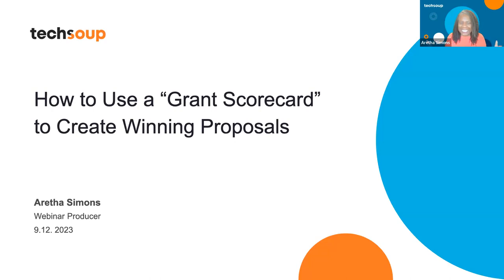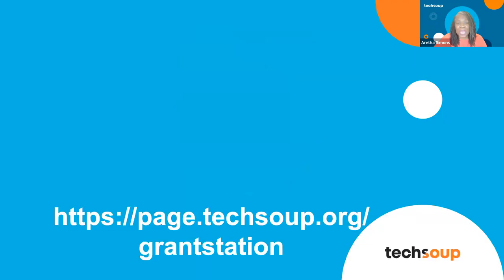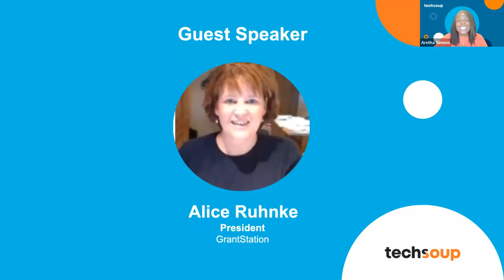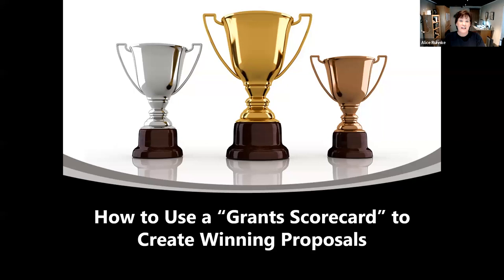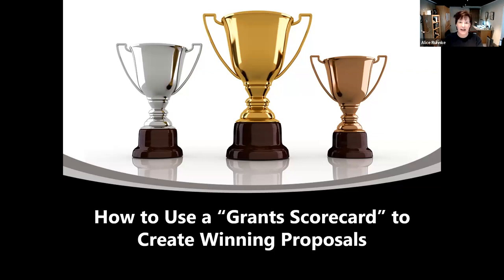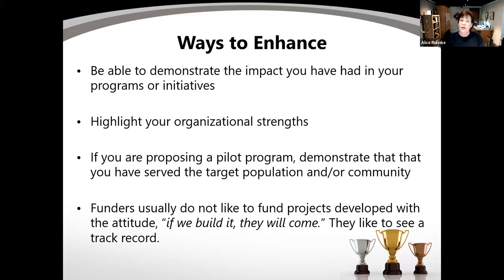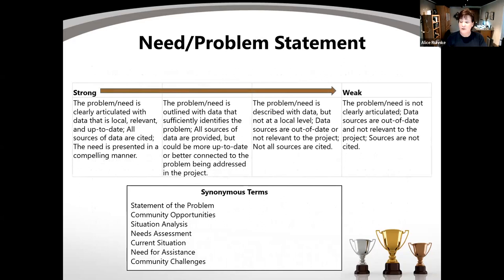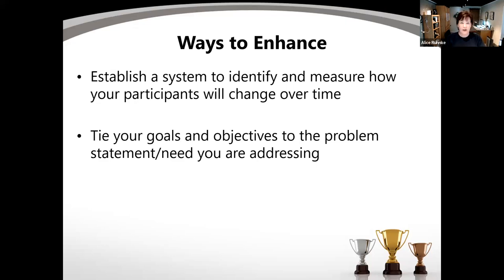How to Use a “Grants Scorecard” to Create Winning Proposals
In this webinar, Alice Ruhnke, President of GrantStation, shared how to obtain your Grants Scorecard, which can be a comprehensive grant review tool you can use (and reuse!) to edit information in your applications so you submit the strongest proposals.